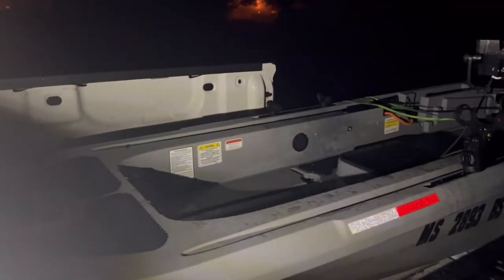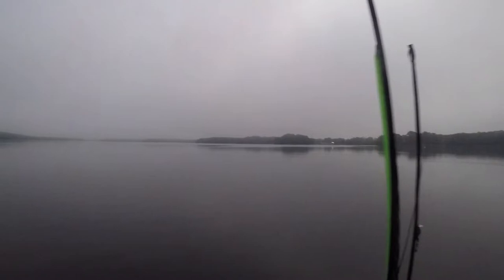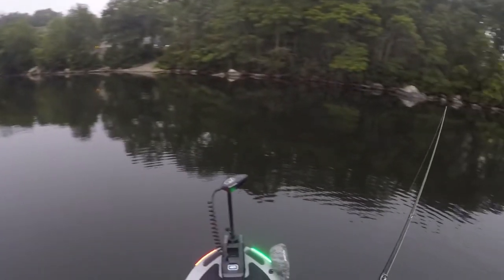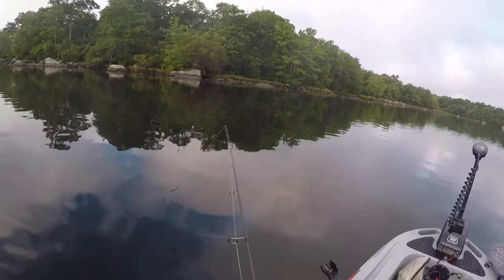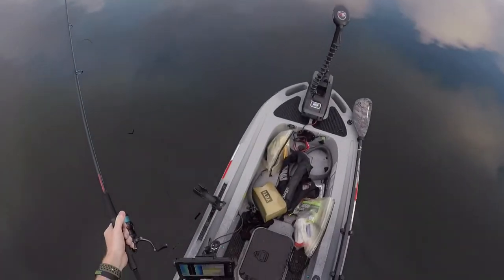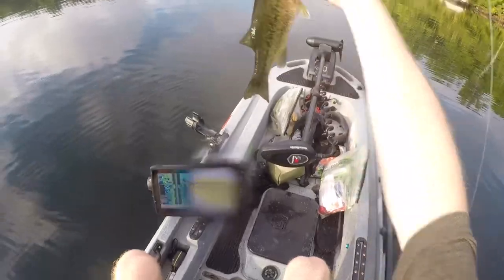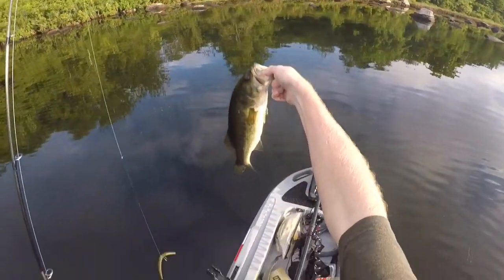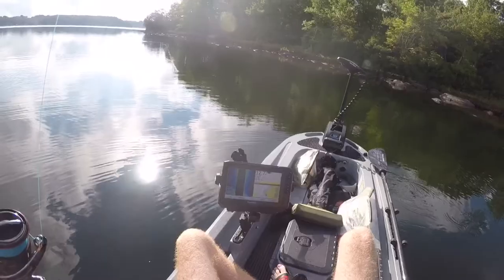Do CRAZY Topwater Baits Actually Work? - Early Morning Fishing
The (Current) Gear We Use:
Conor’s Camera (GoPro Hero 2018)
Pete’s Camera (GoPro Hero 7 Black)
GoPro Head Mount
GoPro Chest Mount